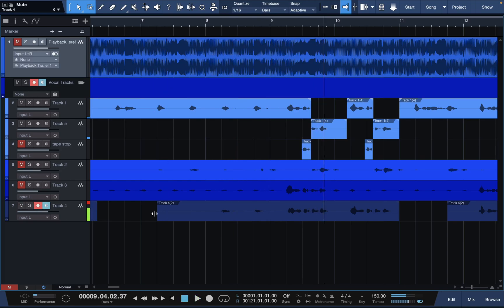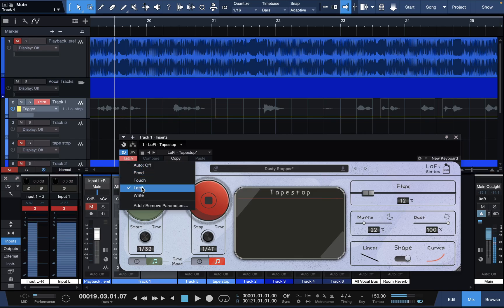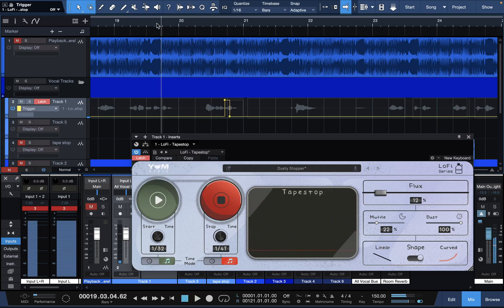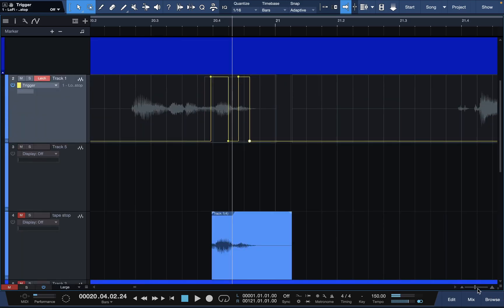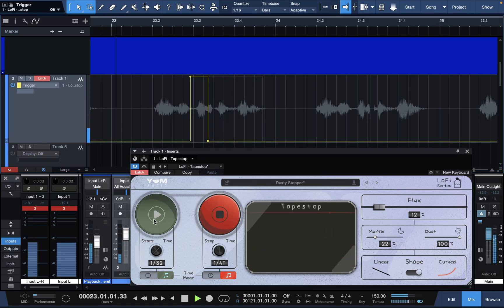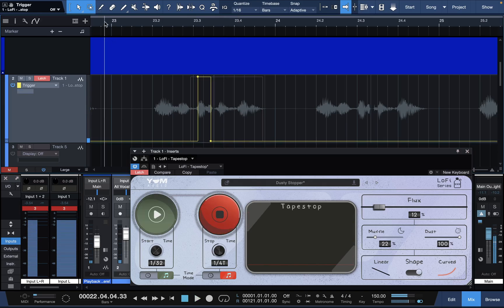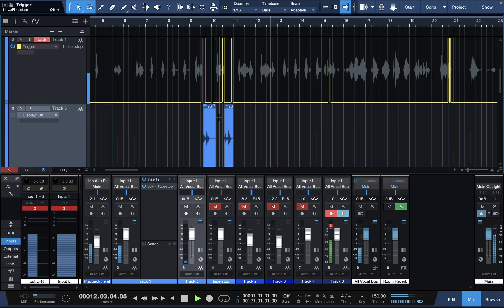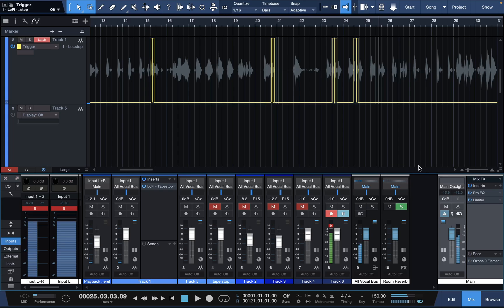How I Tapestop Edit Cuss Words For The Radio (Clean Version)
How I Edit Cuss Words For The Radio in Studio One using automation. You can learn quickly how I edit cuss words like drake or mainstream commercial rappers. Tapestop Cuss words for the radio airplay

Yum-audio.com